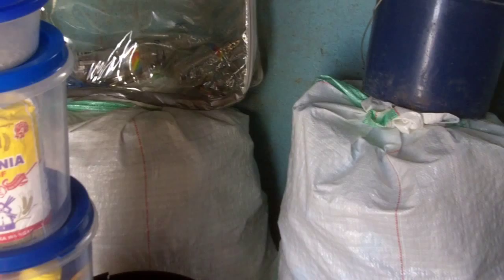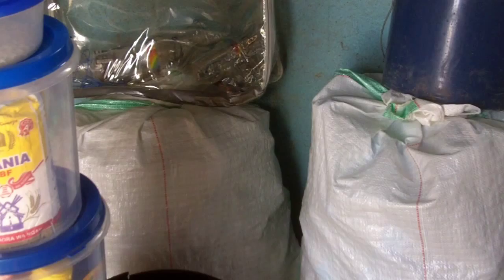tiny house tanzania intro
Welcome to Tiny House Tanzania Style!  Big shout out to John and Zack on FYI networks Tiny House Nation